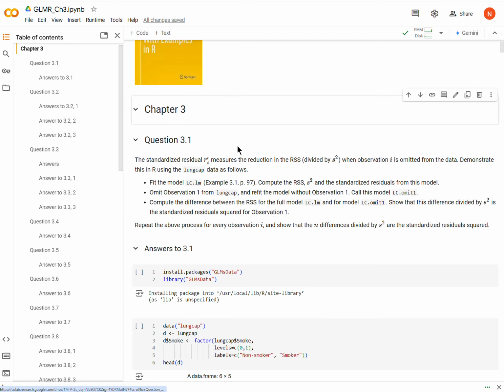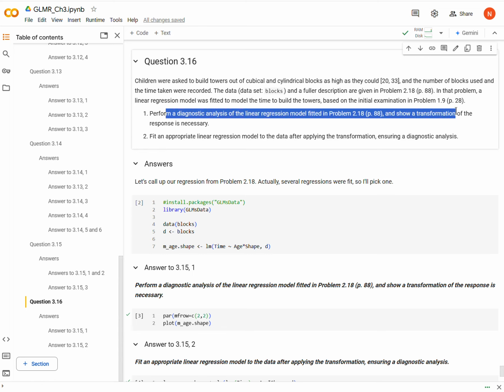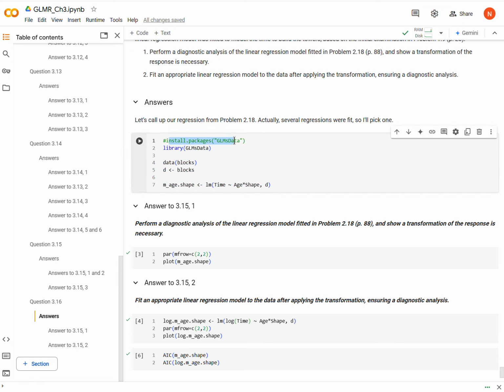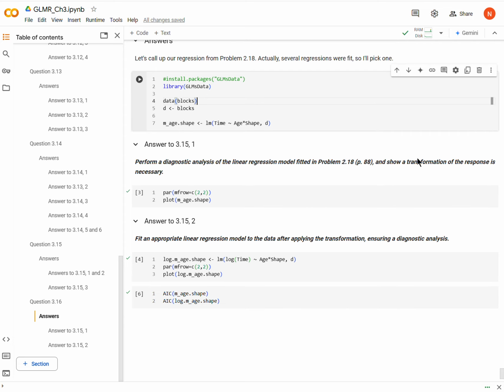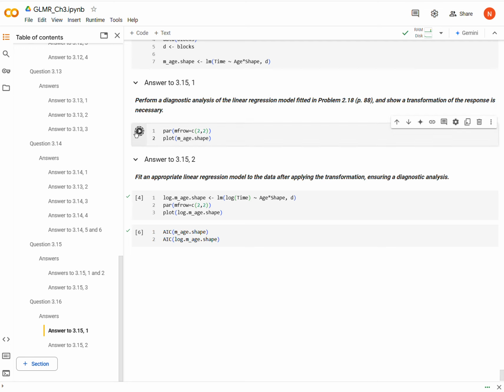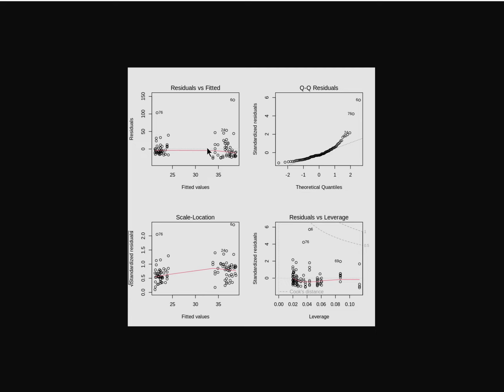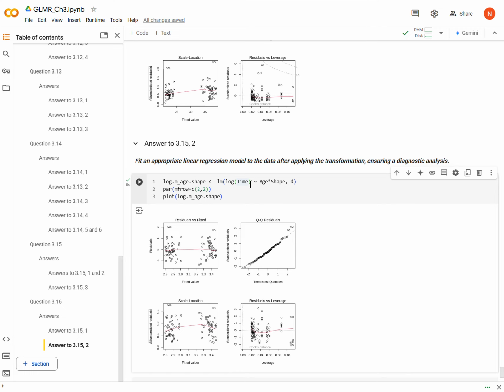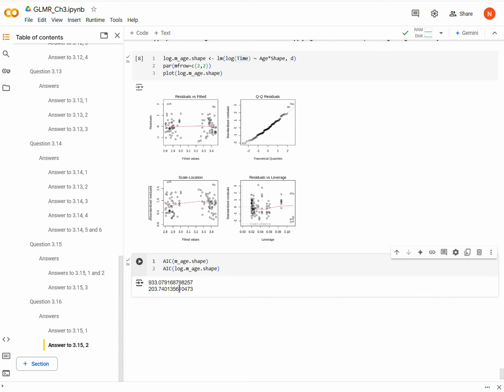Generalized Linear Models w/ Examples in R, Solution to Problem 3.16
Children were asked to build towers out of cubical and cylindrical blocks as high as they could [20, 33], and the number of blocks used and the time taken were recorded. The data (data set: blocks) and a fuller description are given in Problem 2.18 (p. 88). In that problem, a linear regression model was fitted to model the time to build the towers, based on the initial examination in Problem 1.9 (p. 28).

Perform a diagnostic analysis of the linear regression model fitted in Problem 2.18 (p. 88), and show a transformation of the response is necessary.

Fit an appropriate linear regression model to the data after applying the transformation, ensuring a diagnostic analysis.